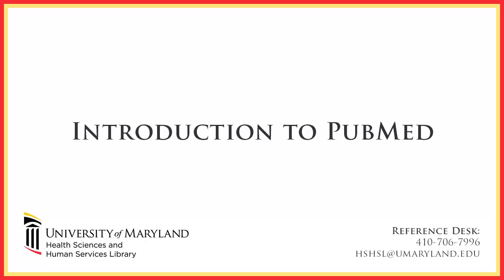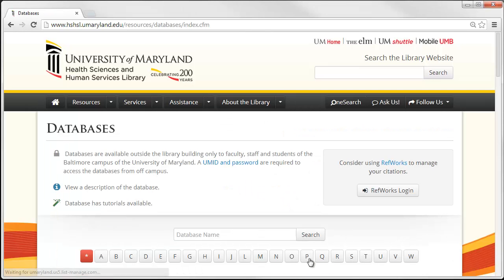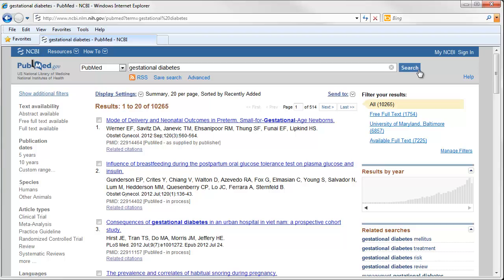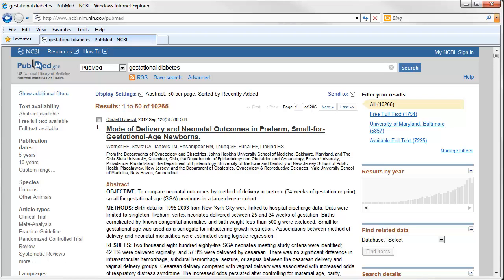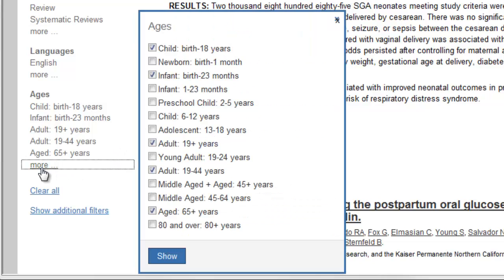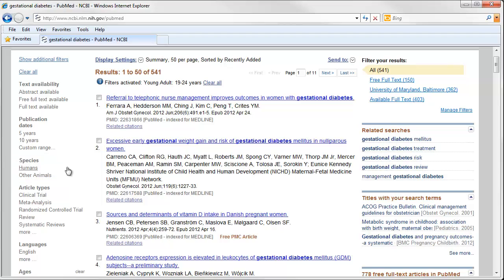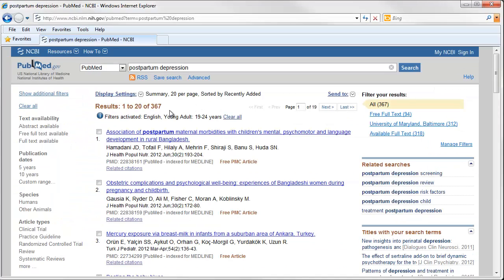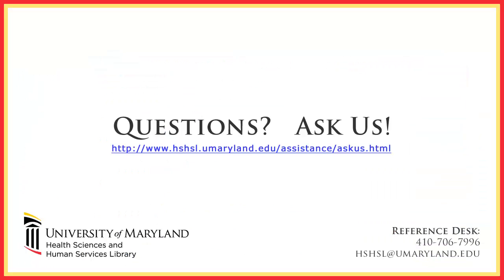Introduction to PubMed